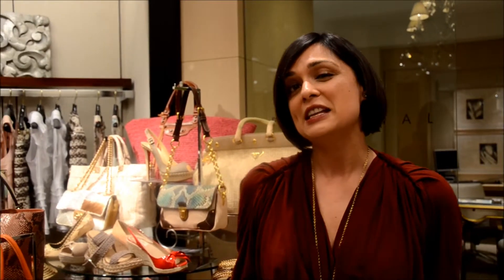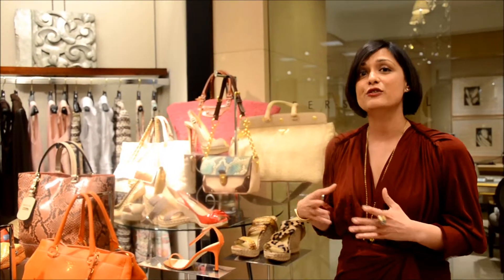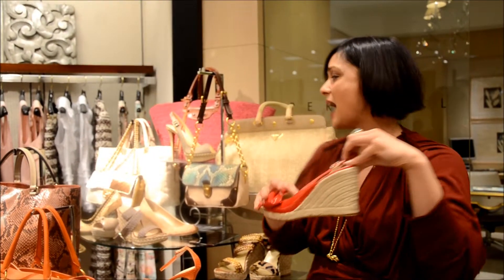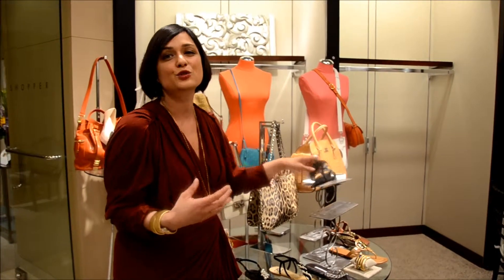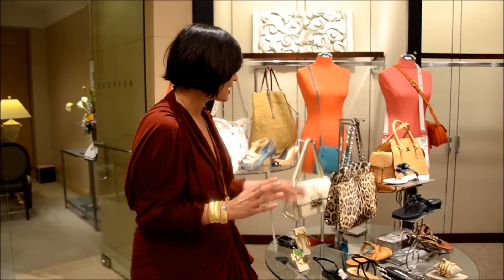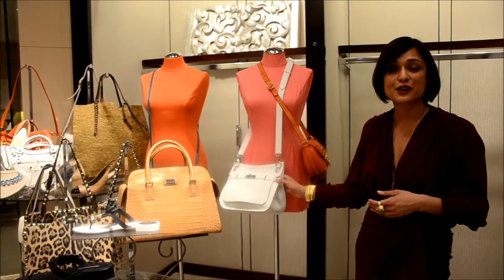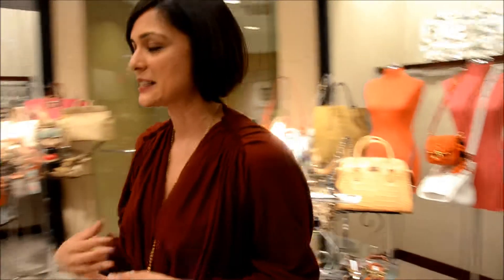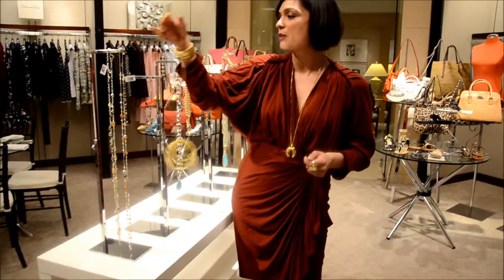Roopal Patel -- Spring 2011 Trends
Roopal Patel, Accessories Fashion Director for Neiman Marcus, gives a four-minute primer on what to look for this spring. Fun!